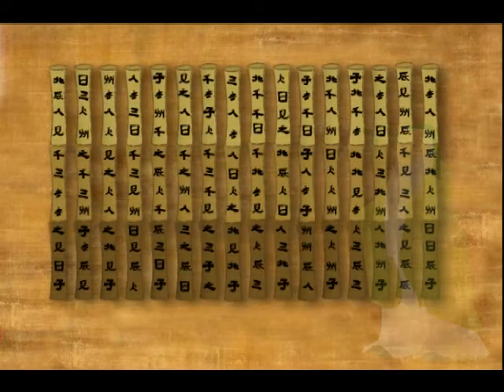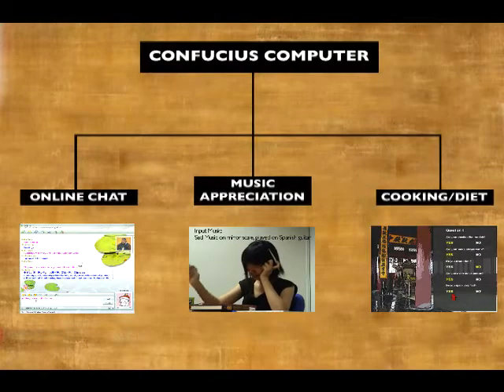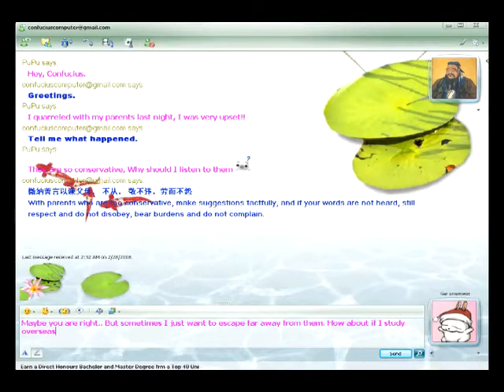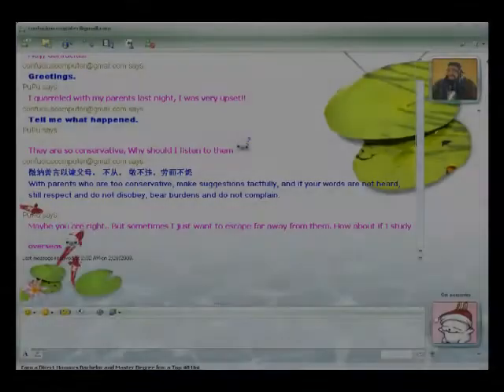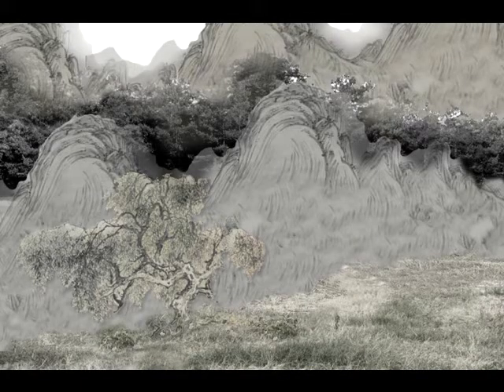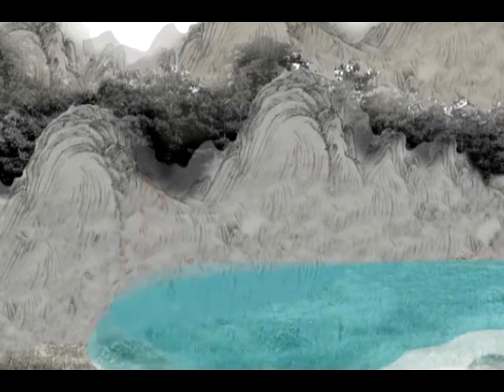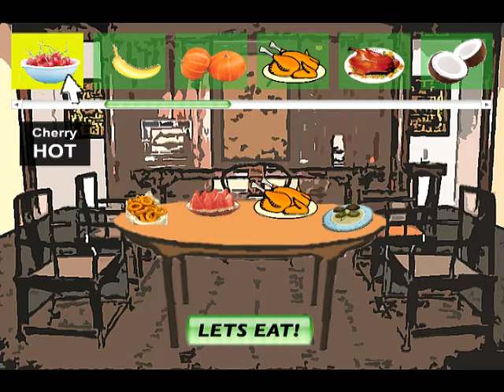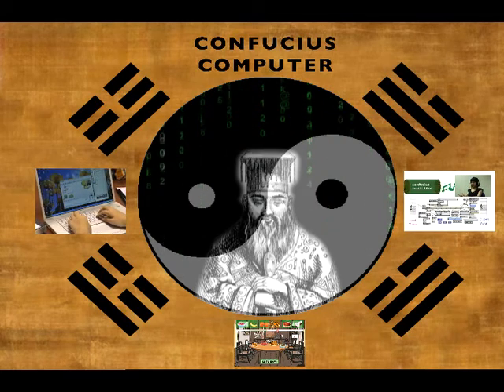"Confucius Computer 2009"-Mixed Reality Lab,Adrian David Cheok